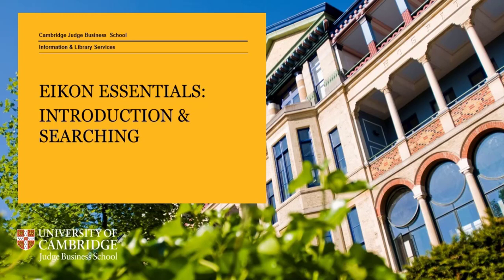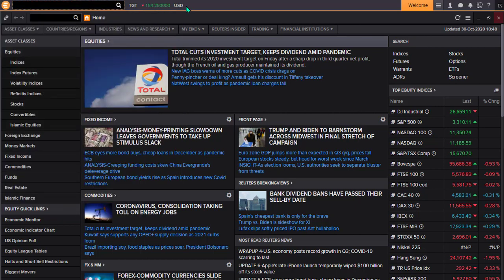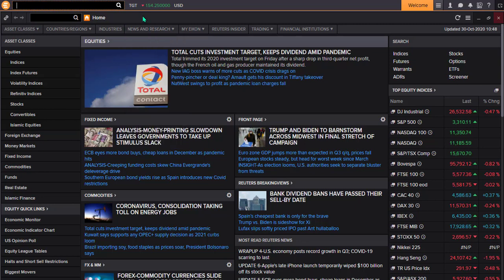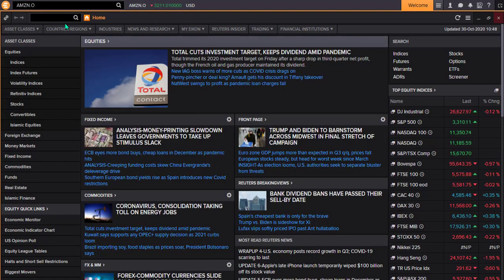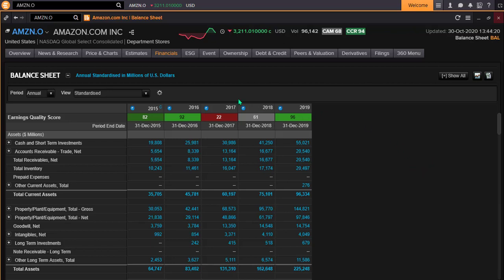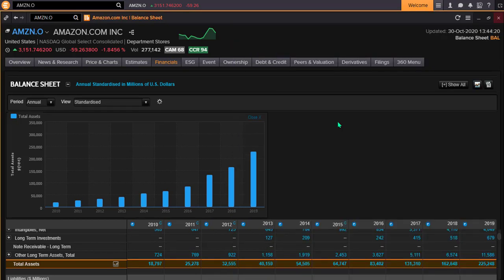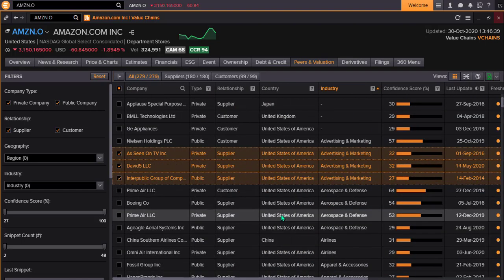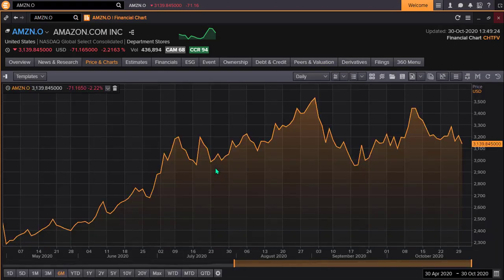Eikon Essentials: Introduction & Searching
This video provides a short introduction to Eikon workspaces and shows how to search for and extract data from Eikon.